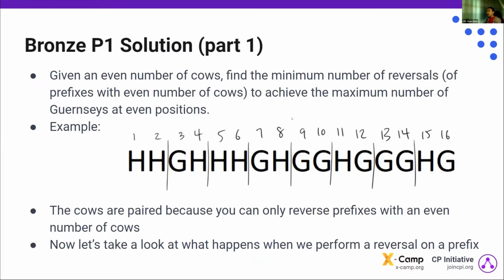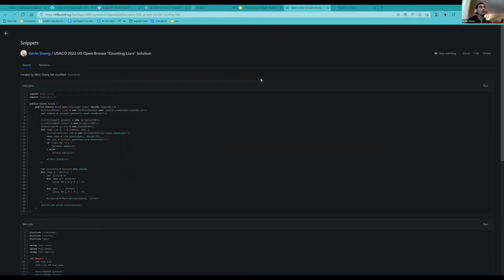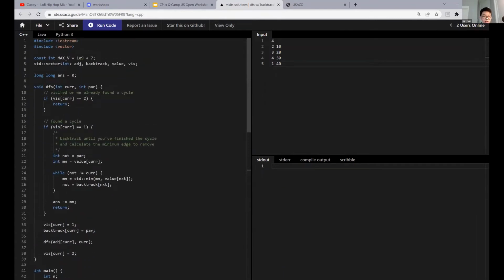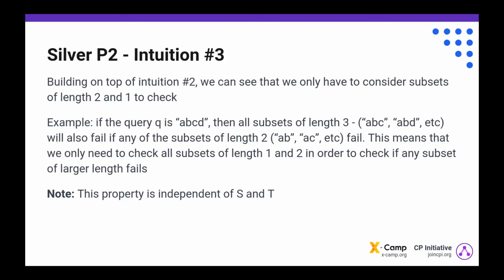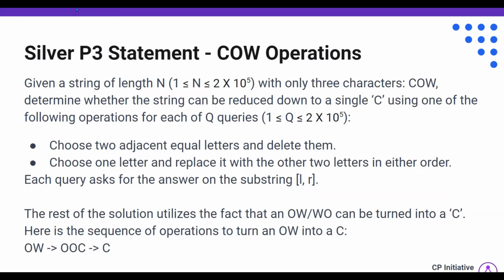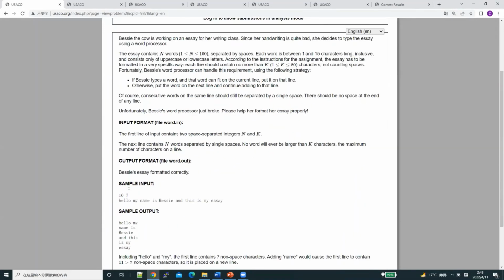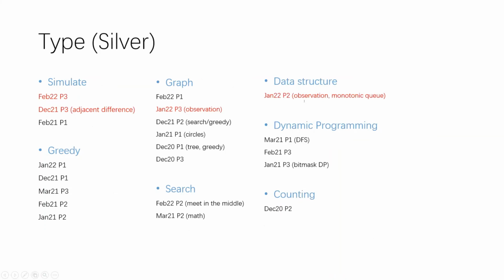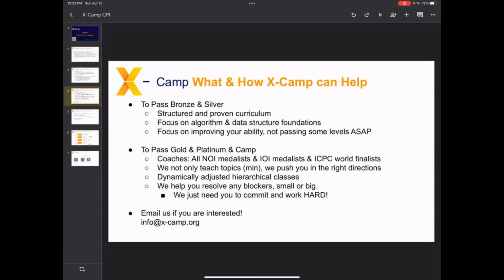CPI Workshop: 2022 USACO US Open Contest Solutions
Having trouble understanding the USACO US Open solutions? Find the recording for the US Open 2022 CPI workshop, with the Bronze and Silver question solutions.

CPI Members: Melody Yu, Evan Zhao, Nikhil Chatterjee, Jesse Choe, Ryan Chou, Kevin Sheng
X-Camp: Yizhong Ru